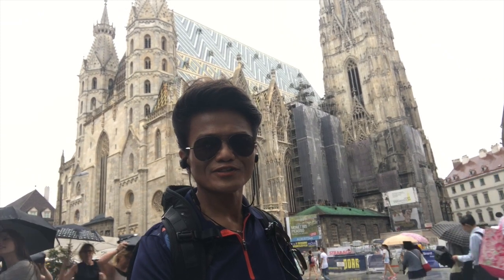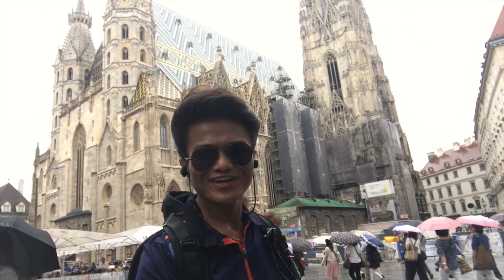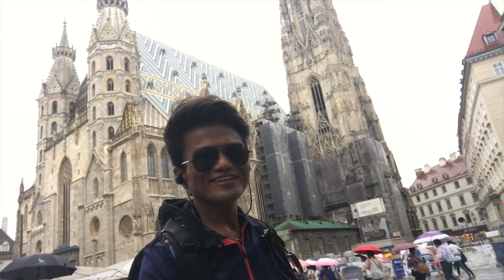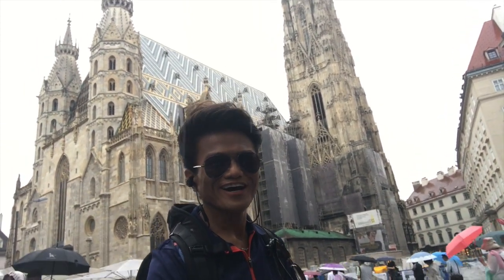Exploring The City of Vienna, Austria Part 3 June 2017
This video is about Exploring The City of Vienna, Austria Part 3 June 2017